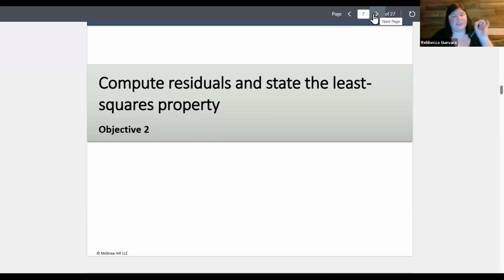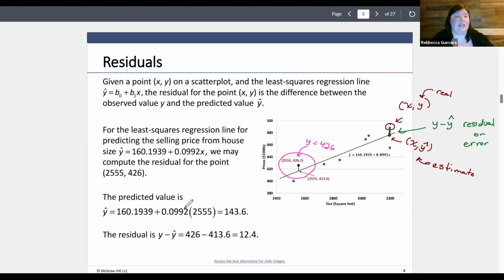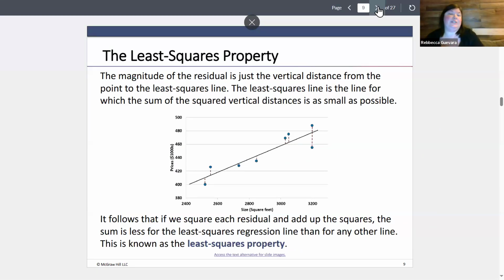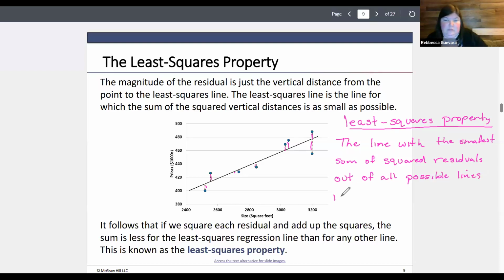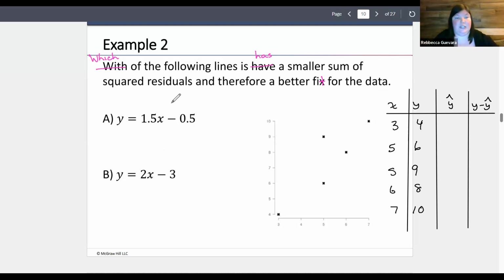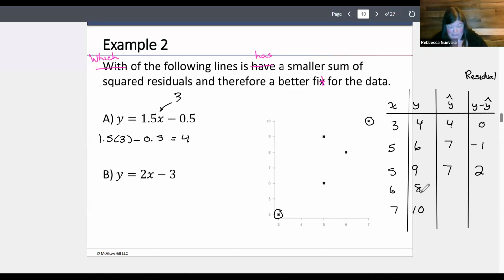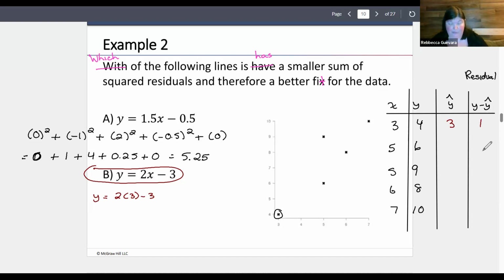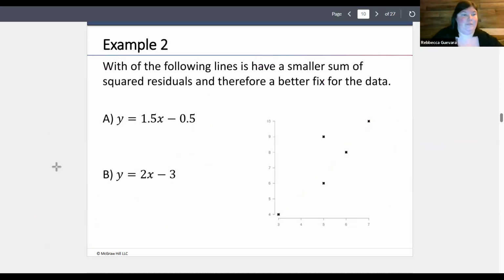Navidi Stats: Section 4.3 - Least Squares Property